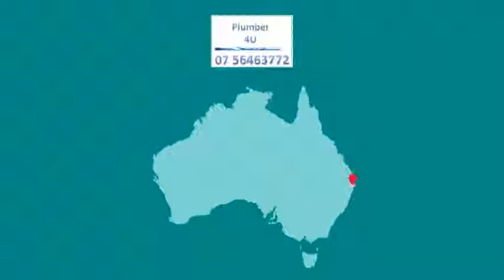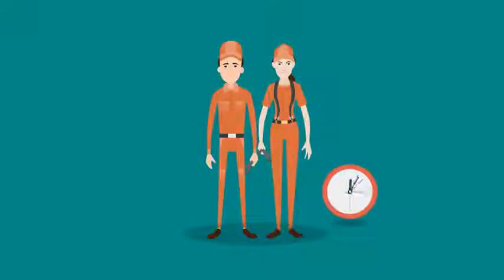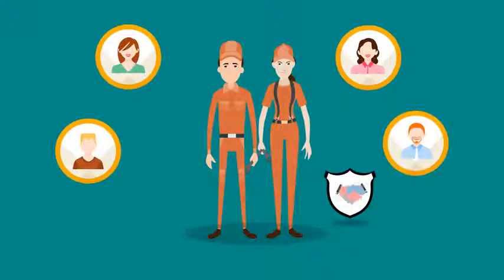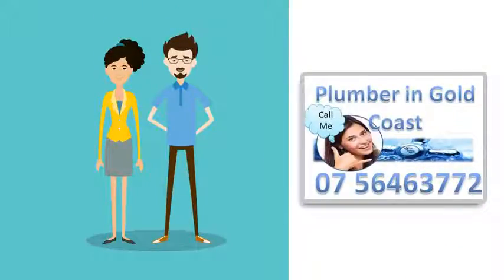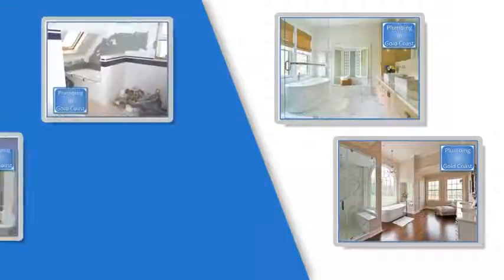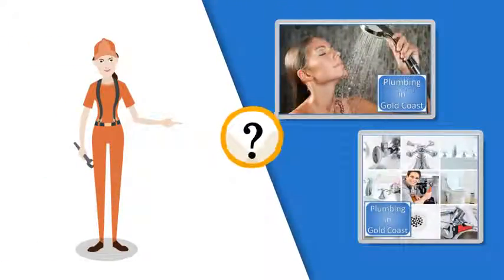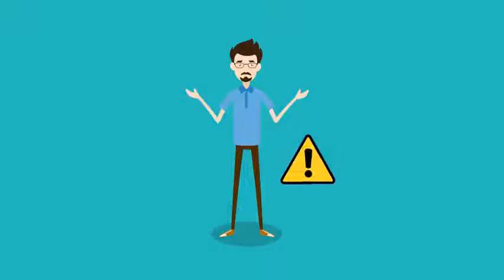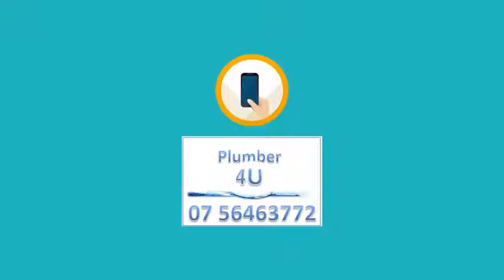Best Plumber Gold Coast QLD 4226 Plumber 4U Gold Coast 0756463772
Best Plumber 4U  Gold Coast   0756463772

Looking for a the best    "Plumber " in  Gold Coast look no further
Gold Coasts best plumber service  is only a phone call away.  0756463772

Gold Coast Queensland
Best  plumbing service in Gold Coast